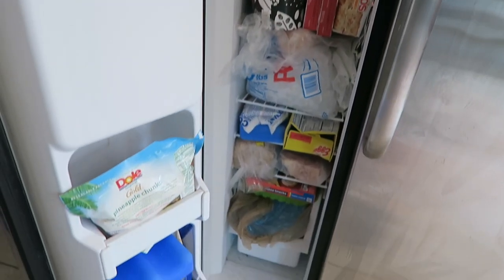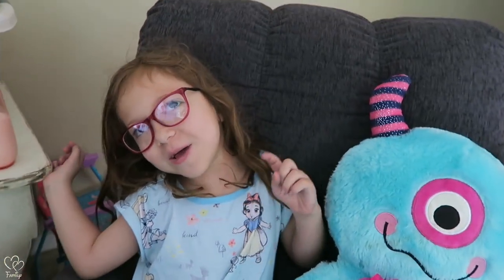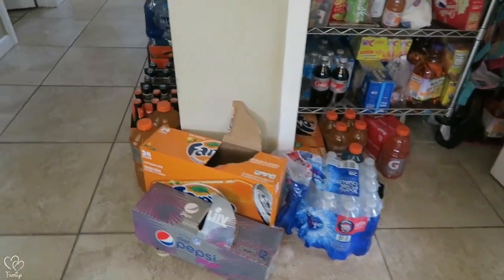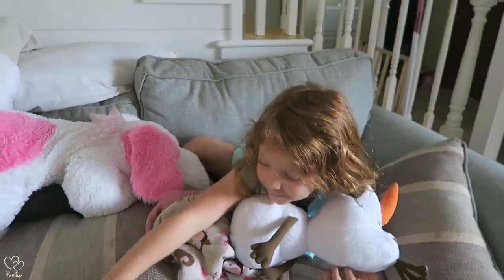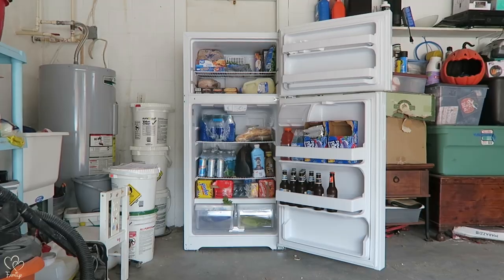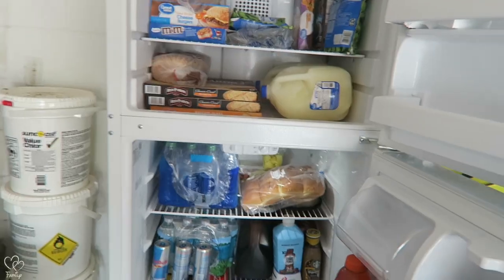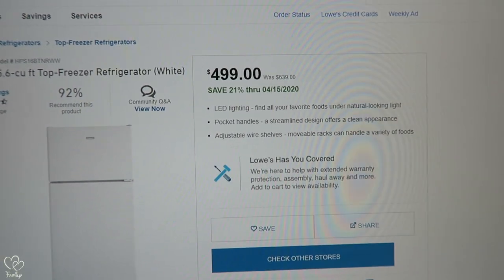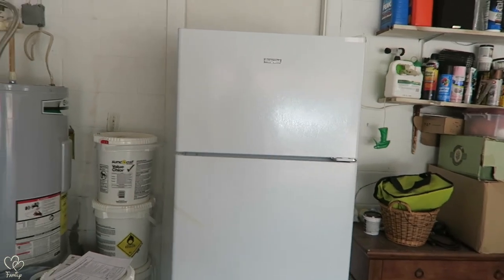Need a CHEAP Refrigerator for EXTRA Space?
Hotpoint is a cheap refrigerator, perfect for small spaces!  Do you need a cheap refrigerator for the garage, man cave, or maybe just for some extra storage space during these uncertain times?  The Hotpoint refrigerator is just what you need!

If you are not familiar with Hotpoint, they are made by a brand you may be better acquainted with; General Electric.  We purchased this inexpensive refrigerator from Lowes during one of their sales running through April 15th.  The original price of the Hotpoint 15.6-cu ft Top-Freezer Refrigerator on the Lowes site is $639.  We purchased it for $449 plus tax, coming to $487.17 total  Lowes offer free delivery which is perfect for the no-contact days we are living in.  This Hotpoint fridge scored a 4.6 average rating based on reviews on the Lowes site. While this Hotpoint refrigerator is small in size, it is big on space!

- #1 in Quality and Dependability
Among 14-18 cu. ft. refrigerators based on an independent study of property maintenance personnel. Source: The Stevenson Company, 2016—Market research company with over 20 years of experience in the appliance industry
- LED lighting - Find all your favorite foods under natural-looking light
- Pocket handles - A streamlined design offers a clean appearance
Adjustable wire shelves - Moveable racks can handle a variety of foods
Upfront temperature controls - Easy-to-use controls regulate both fresh food and freezer sections
ENERGY STAR® certified - Meets or exceeds federal guidelines for energy efficiency and provides year-round energy and money savings
ADA-compliant - Designed for easy operation and access as required by the Americans with Disabilities Act
Large 11.58 cu. ft. fresh-food capacity - Provides additional interior space
4.03 cu. ft. freezer capacity - Allows for additional storage
Clear crisper drawers - Space to organize fruits and vegetables
Gallon door storage bins - Enable larger items to be easily accommodated in the door
Dairy compartment - Provides easy access to items like butter and cheese
Wire freezer shelf- Better organization for the freezer
Icemaker-ready - Optional (IM4D) icemaker sold separately, eliminates the need to fill ice trays and ensures you have a steady supply of ice on hand
Made in America - 70 to 90% U.S. Content.